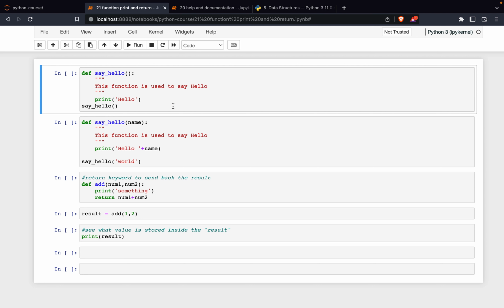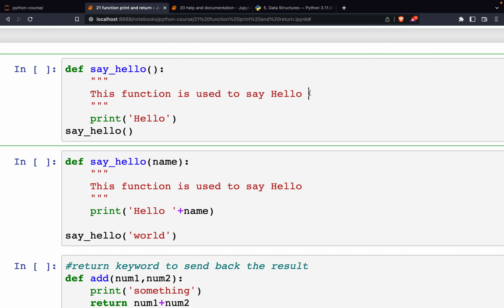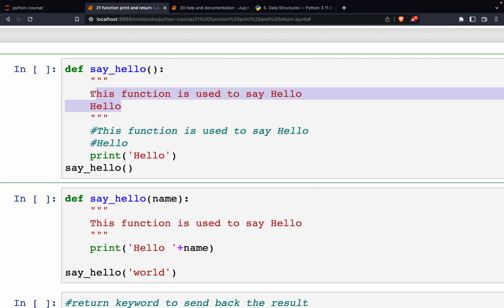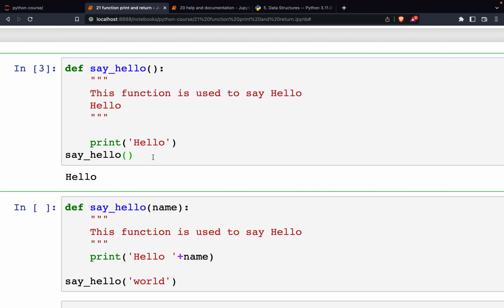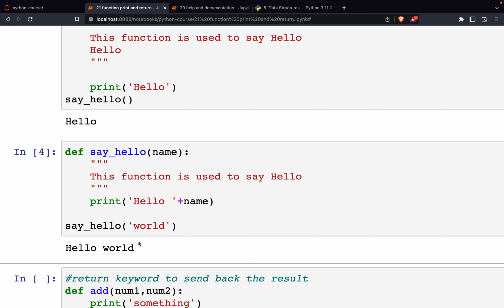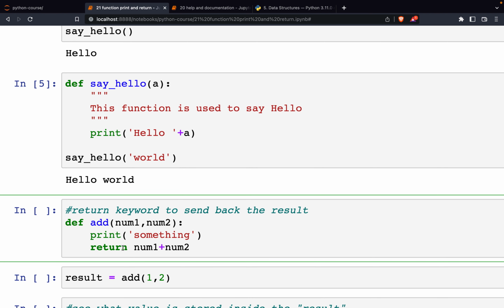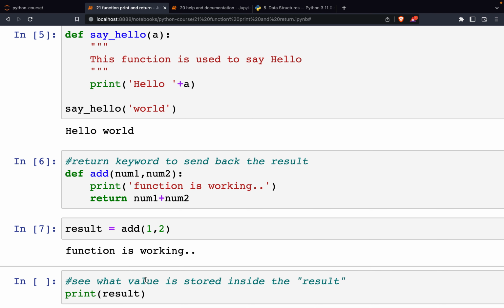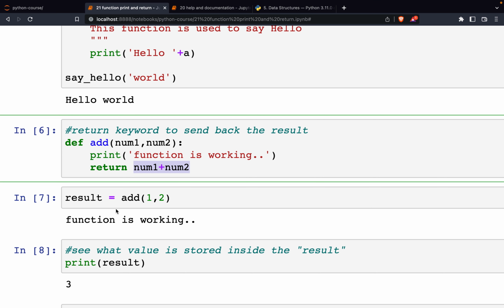Python Complete Course #21 - Python function: creating, calling, return and print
To call a function, use the function name followed by parenthesis.

🔥Complete Courses🔥
Gumroad Web and mobile complete courses